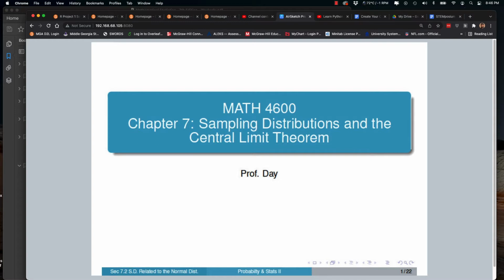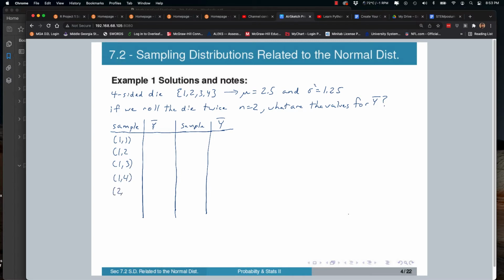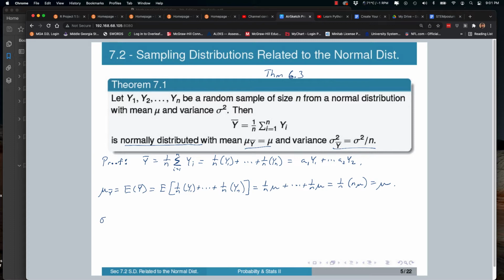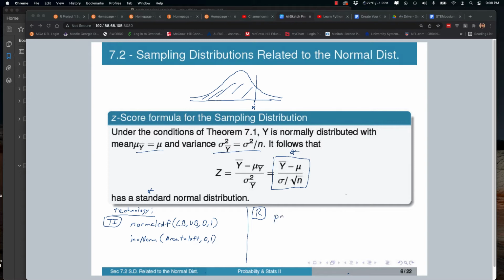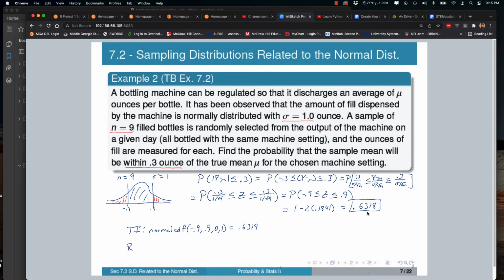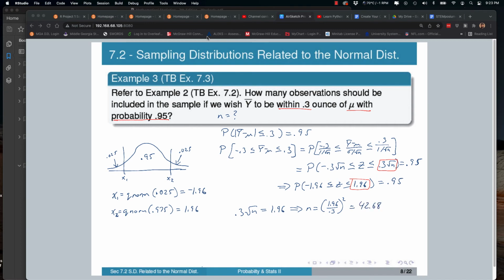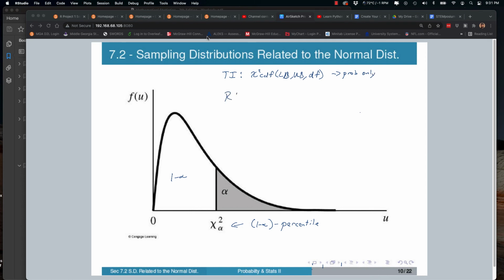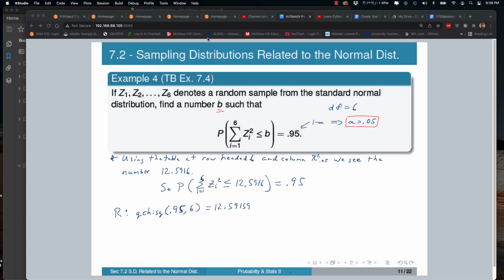4600 Sec. 7.2: Part 1 - Sampling Distributions Related to the Normal Distribution